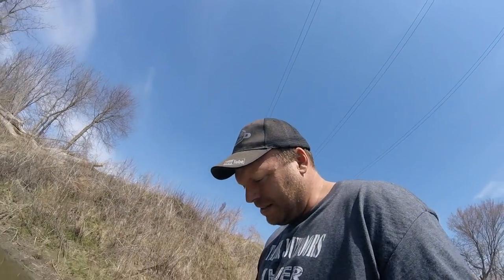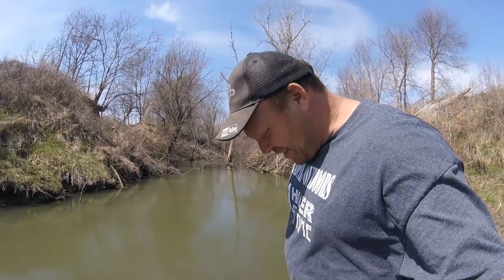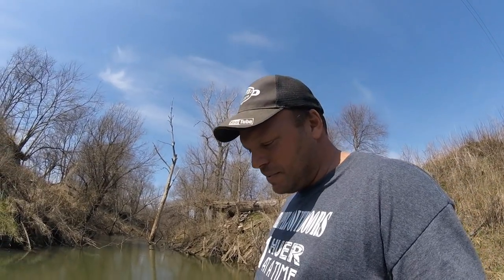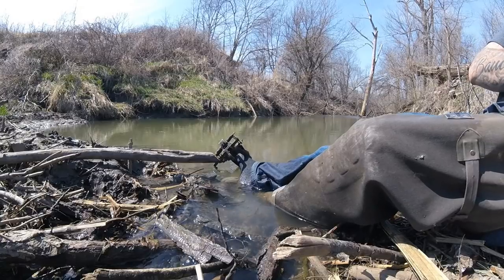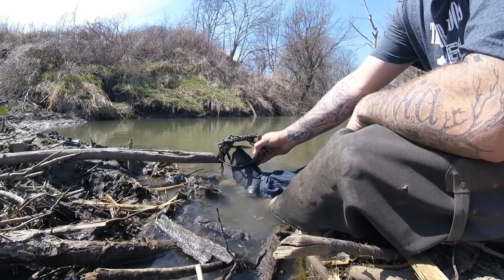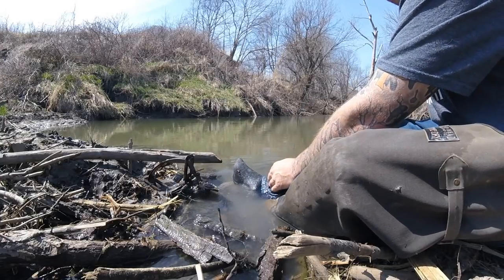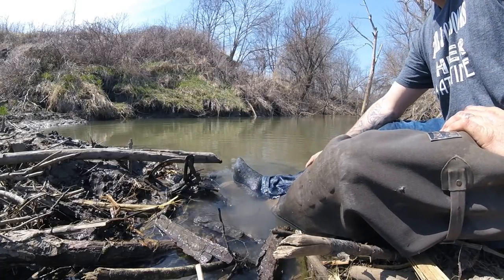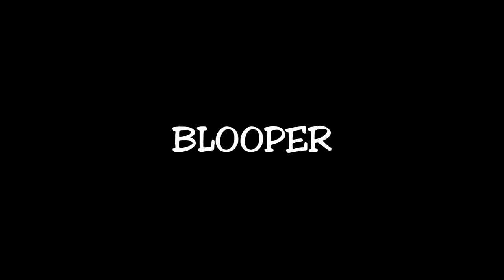Stepping on a beaver trap barefoot